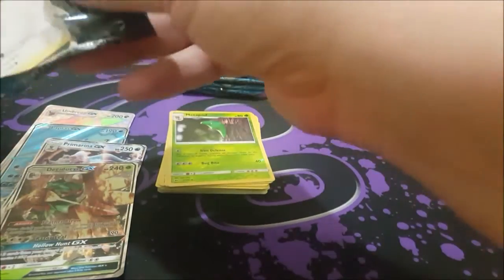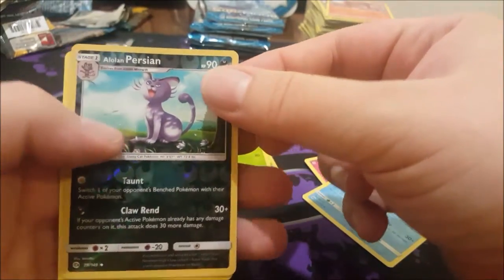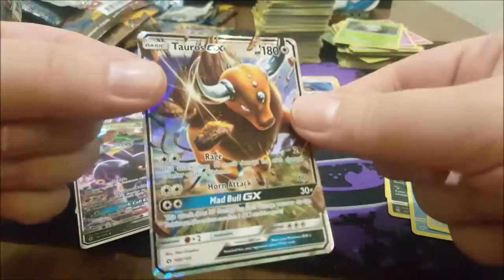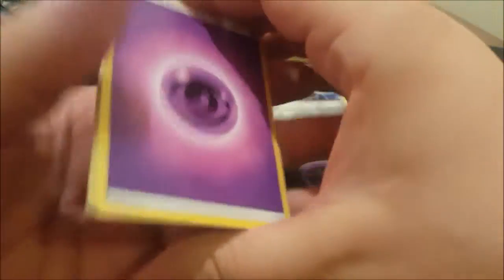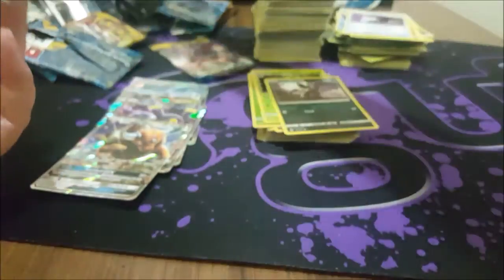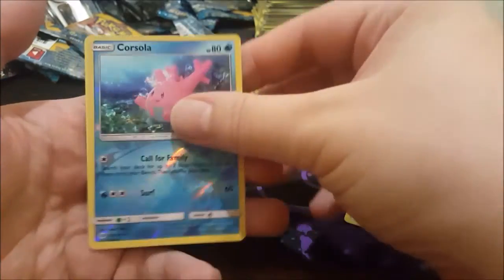POKEMON SUN AND MOON BOOSTER BOX CRACKING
What am I going to pull? a cool HYPER RARE? A cool FULL ART? or an elusive SECRET RARE!